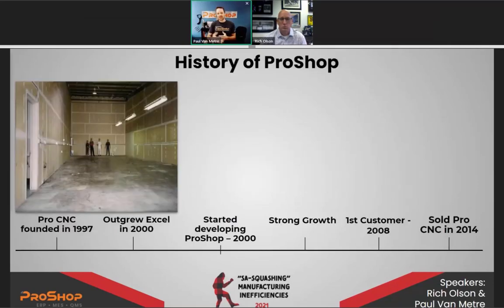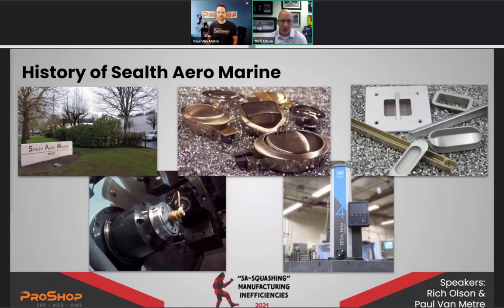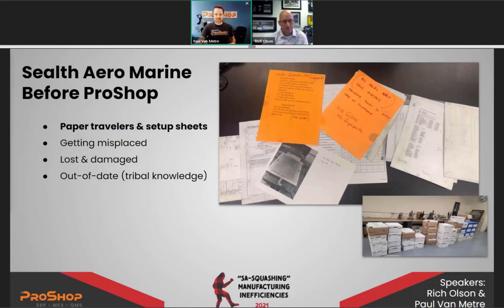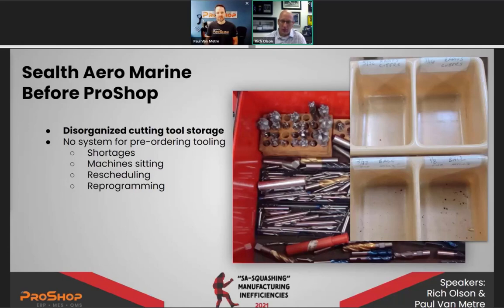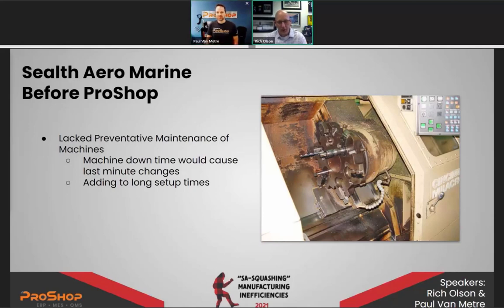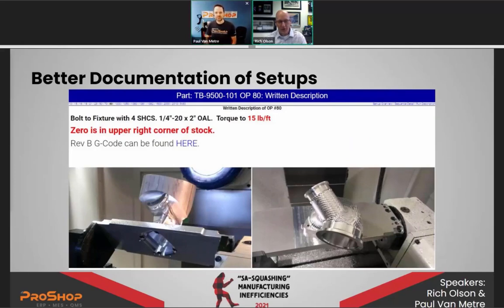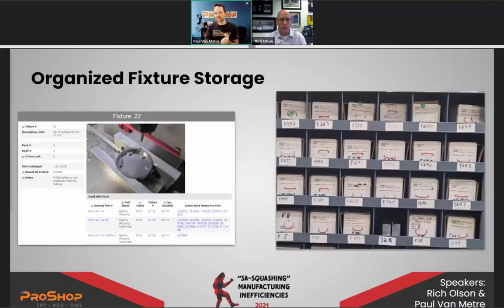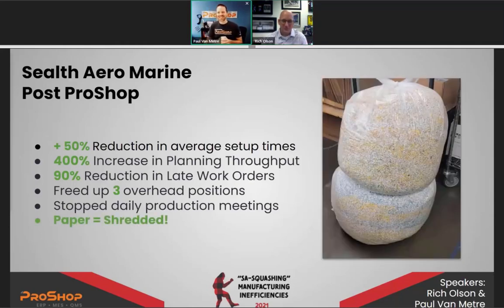Sa-Squash 2021 - Proshop.mp4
The video "Sa-Squash 2021 - Proshop" showcases highlights from the Sa-Squash 2021 event, featuring various activities, competitions, and fun moments. It captures the spirit and energy of the event, emphasizing community engagement and the vibrant atmosphere created by ProShop's involvement.